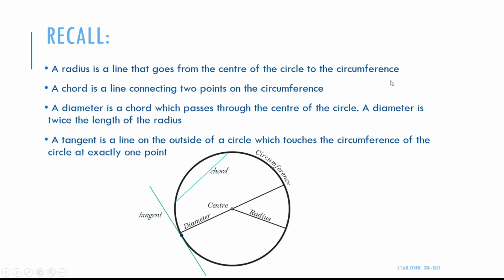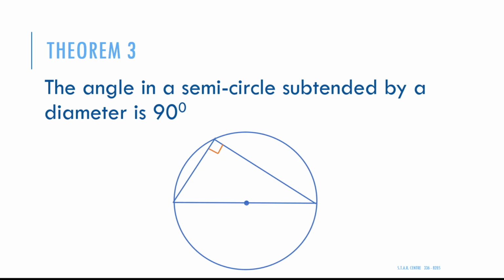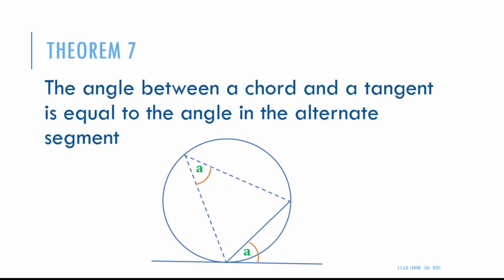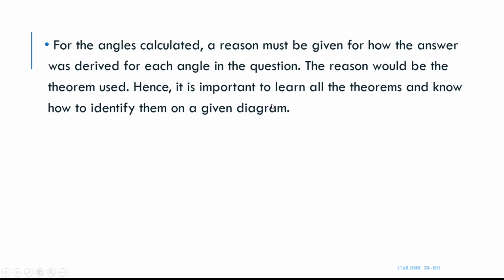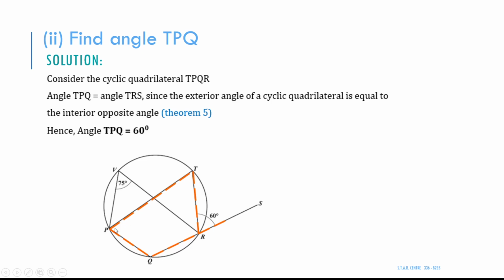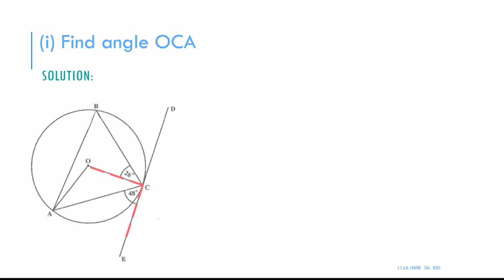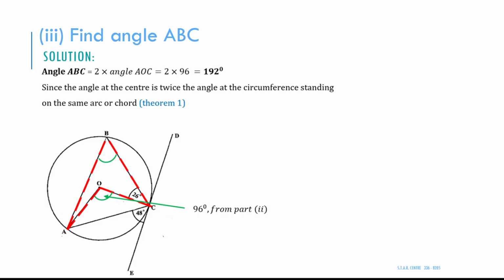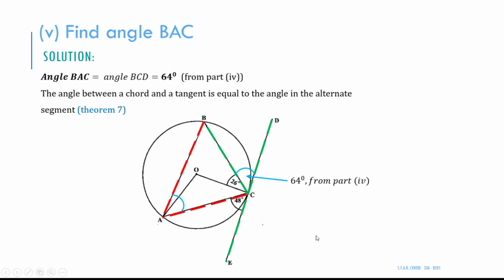CSEC Mathematics - Circle Geometry/ Circle theorems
This tutorial discusses the theorems involved in calculating angles within or relating to a circle.
Detailed examples involving how to perform calculations and identifying the relevant parts of the circle to apply the theorems are also demonstrated.

star.centre